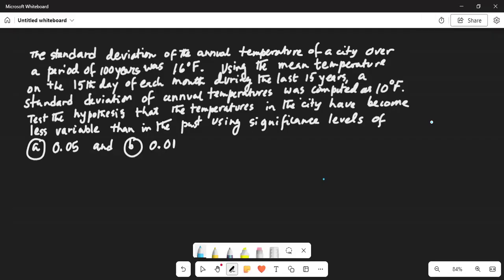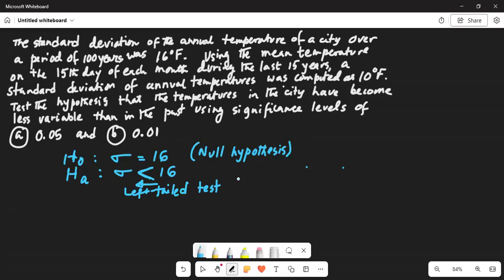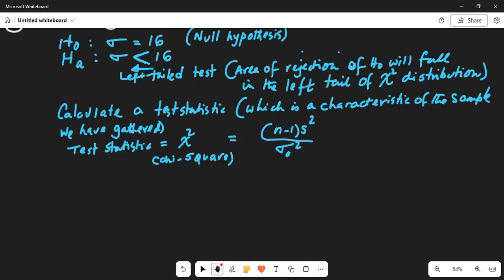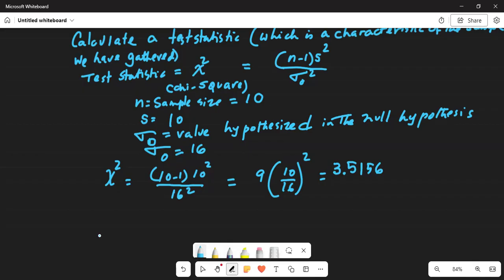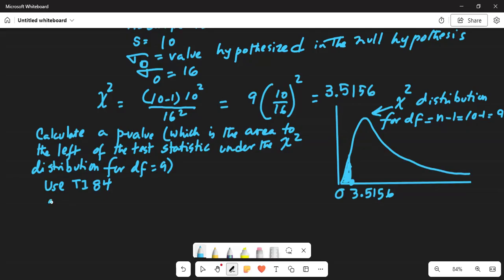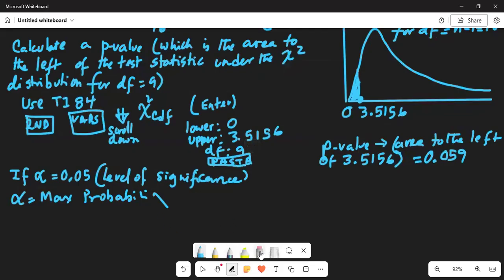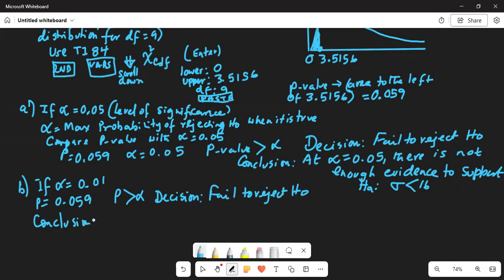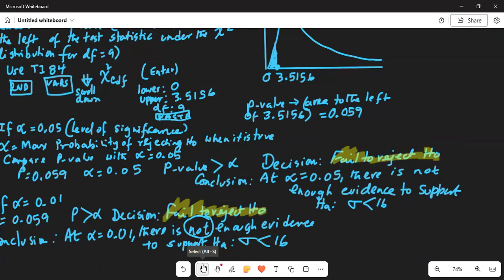" how to do hypothesistest standarddeviation ?"